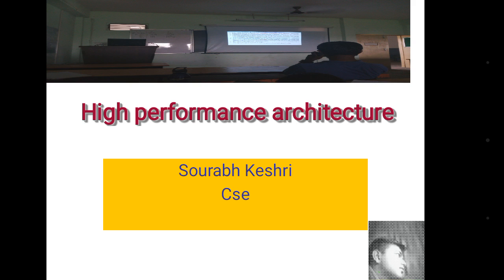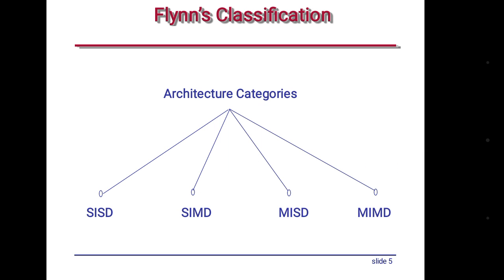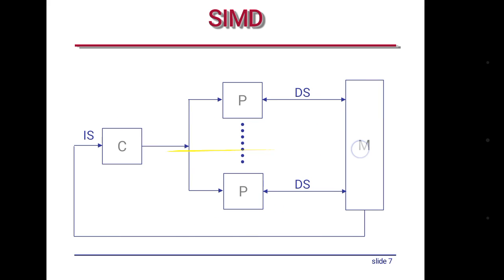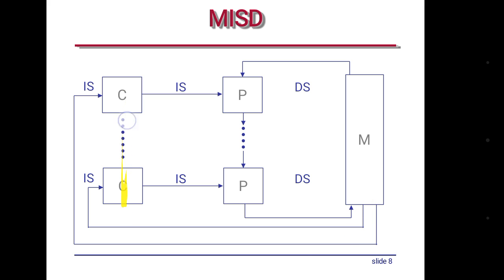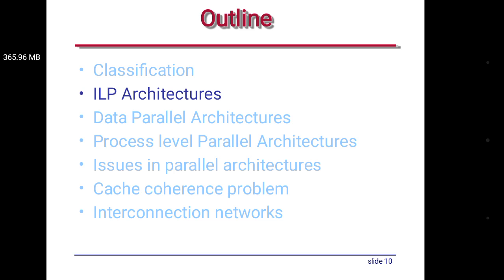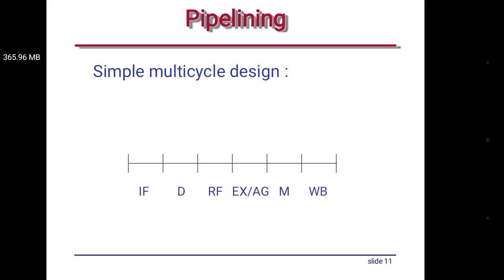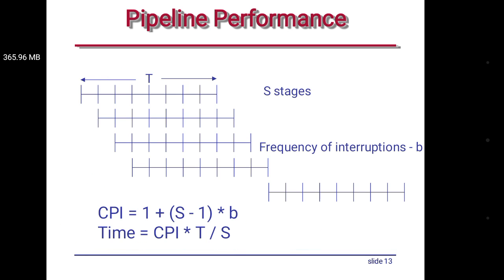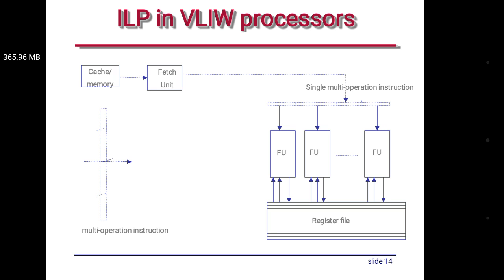Computer architecture Flynn's classification and ILP